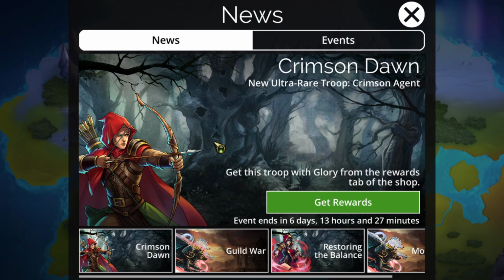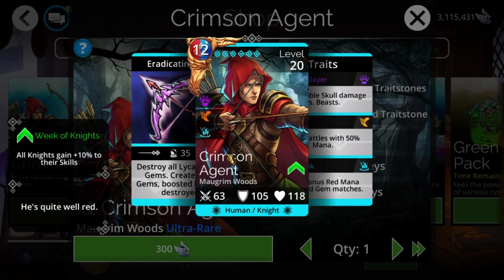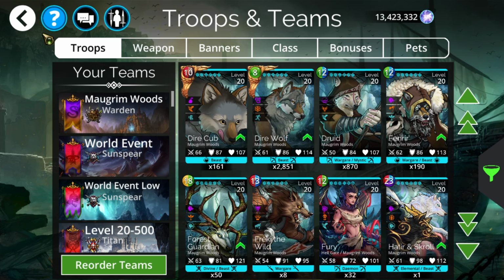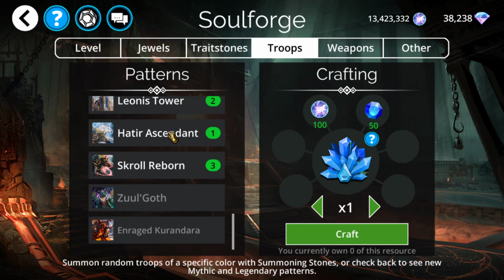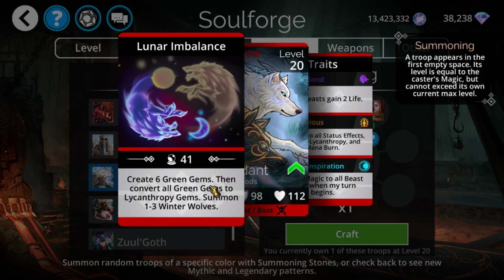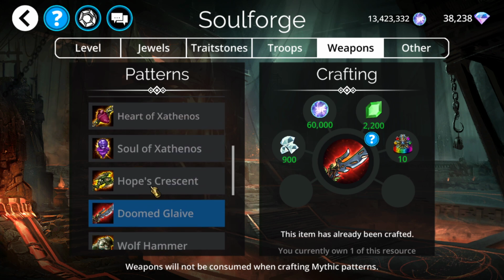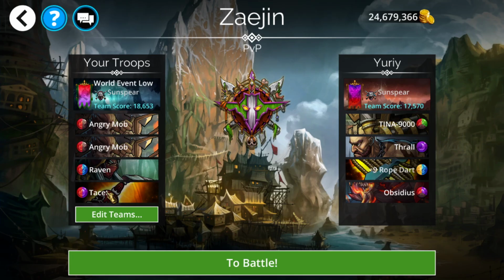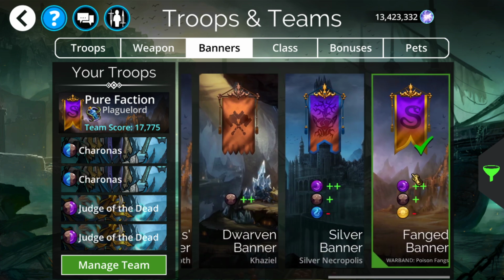Gems of War: Event Objectives | 1,000 Troops Week! 25 Star Maugrim Woods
Hello everyone! Today I go over the event objectives for the Gems of War Crimson Dawn event in which the Crimson Agent is added to the game. This week marks the week that we finally hit 1,000 troops in Gems of War on Friday! This week also marks the highest starred kingdom at 25 star Maugrim Woods.

Here are all the teams mentioned in the video:

World Event:
[6631,6320,6320,1375,3037,2,2,1,2,3,3,3,14016]

World Event Low:
[6631,6631,6086,1087,3040,2,2,1,2,3,3,3,14016]

Level 20-500 Faction:
[1221,6296,6754,6841,3010,3,1,2,3,2,1,2,14012]

Hell Gate Pure Faction:
[7024,7024,7025,7025,3079,3,2,1,1,3,3,3,14021]

Warden Class Event:
[1129,6809,6809,6809,3066,1,3,3,1,1,1,2,14028]